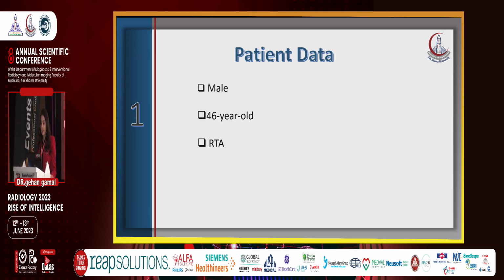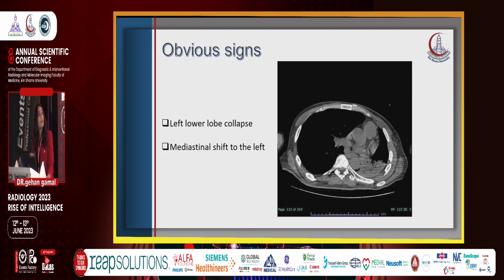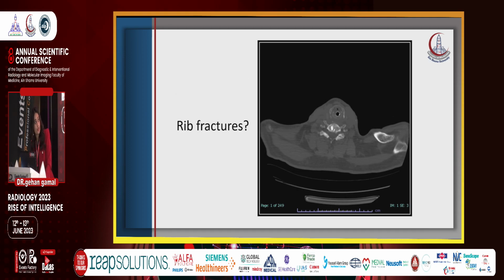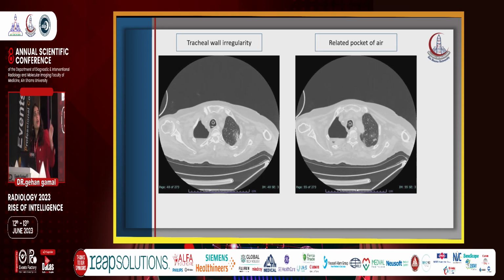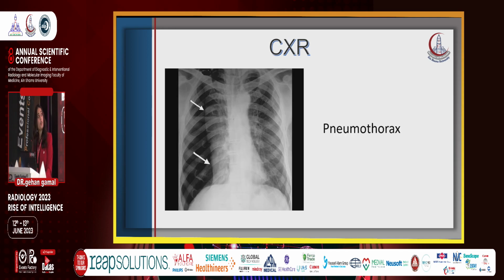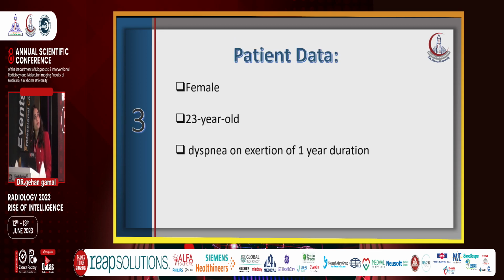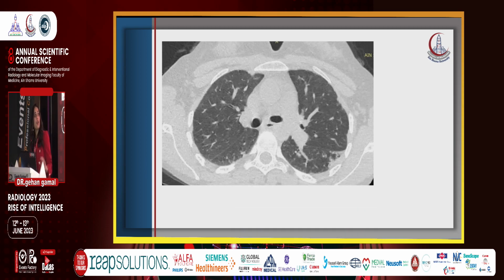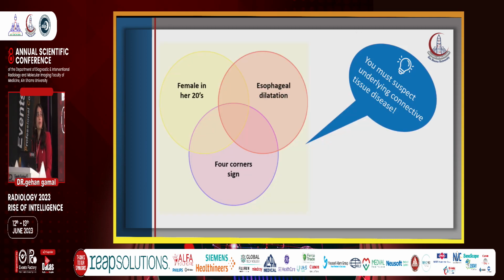Case Of The Day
Dr. Gehan Gamal